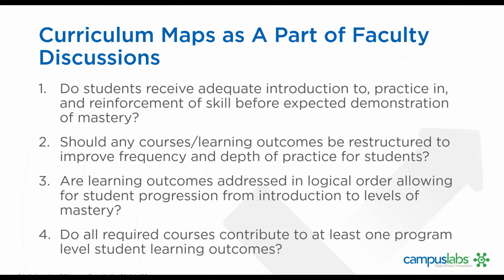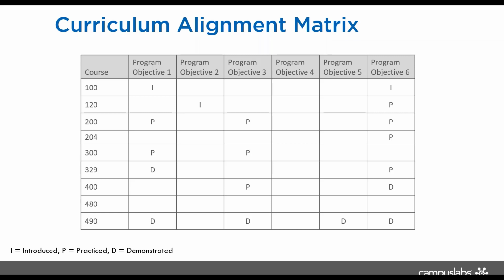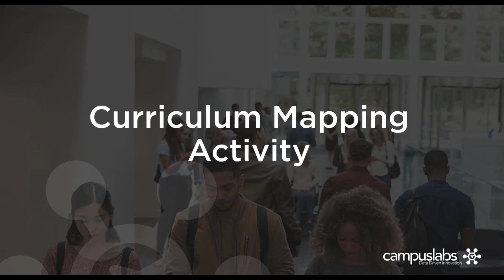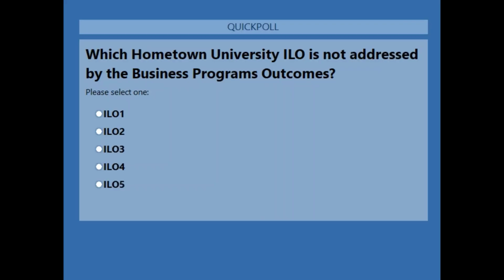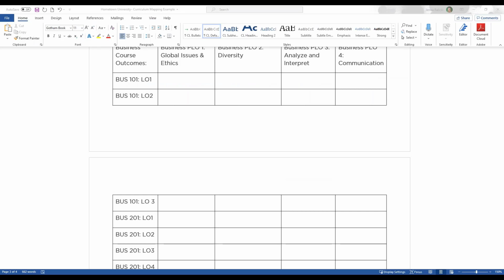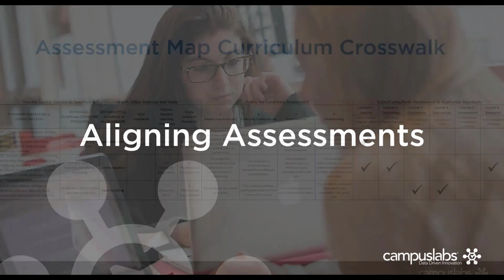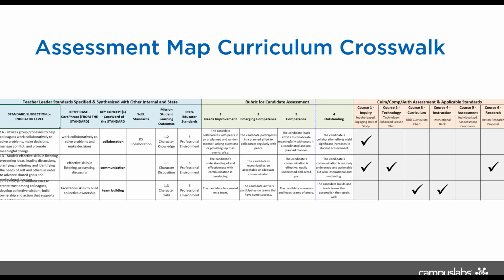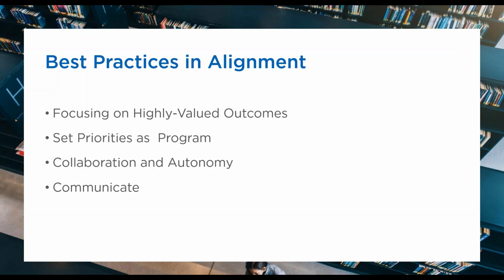SDCE Curriculum Mapping part 2